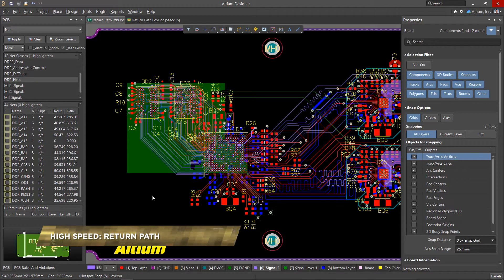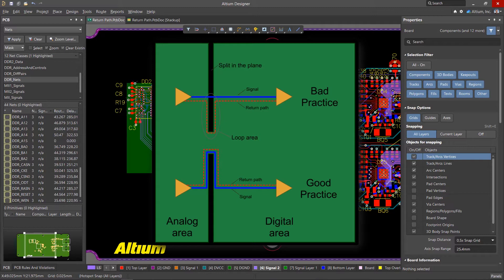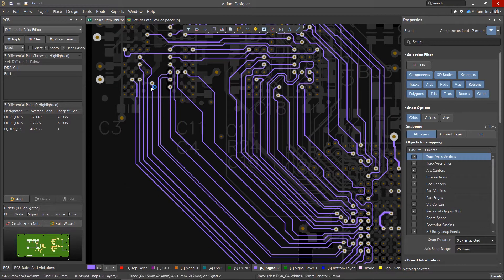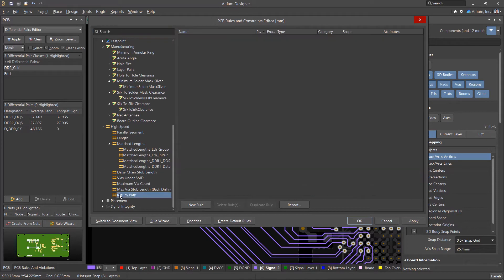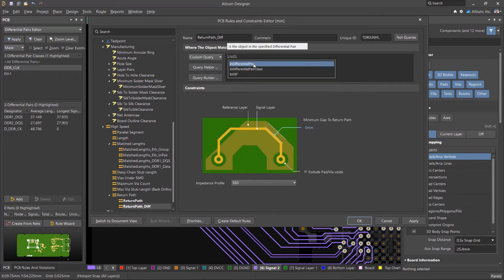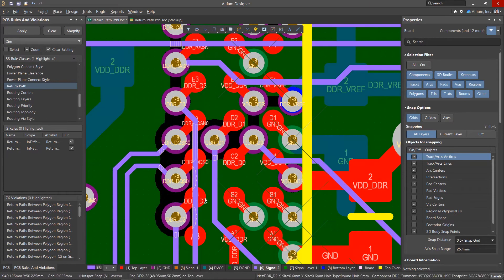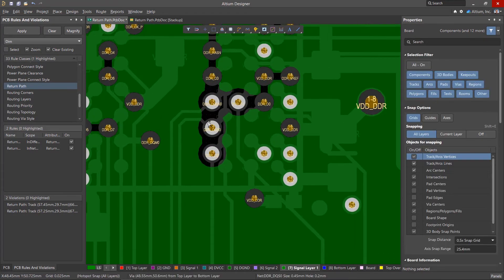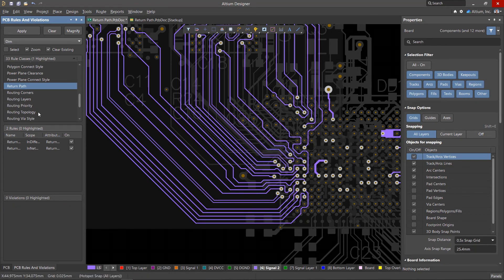High-Speed Return Paths in Altium Designer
For high-speed designs it is critical to maintain your return path for adequate signal integrity. We’ll show you how, using best practices and error resolutions in Altium Designer.

0:00 Intro
0:22 Avoiding EMI Issues
0:35 Altium Designer Return Path Overview
0:51 Impedance Profiles
1:16 Using the Return Path Rule
1:57 Common Errors and Violations